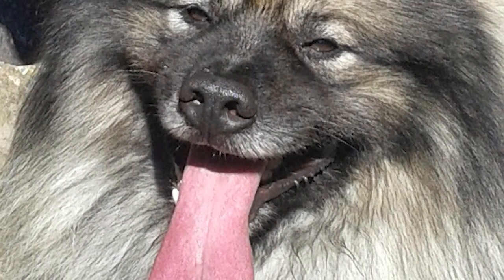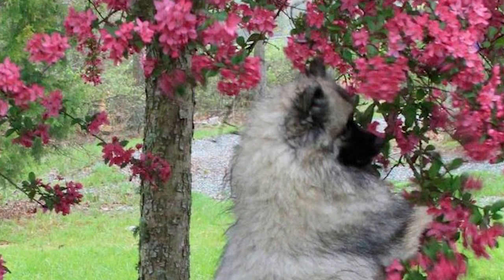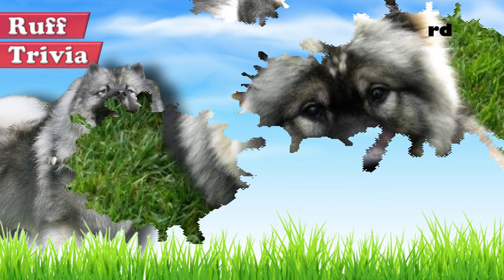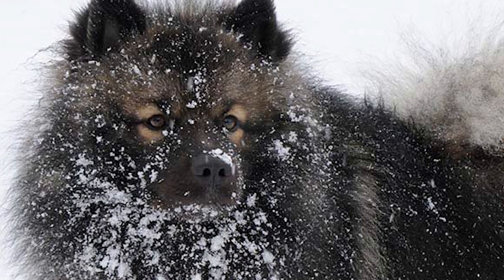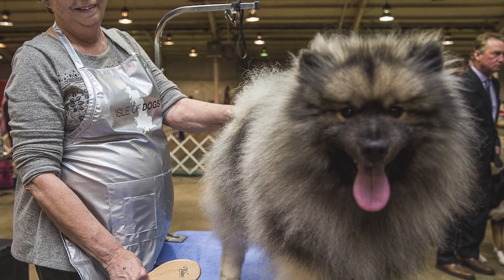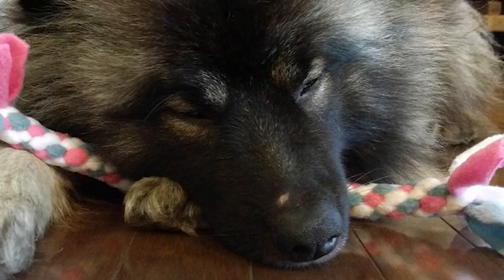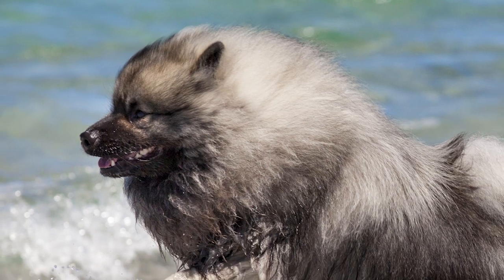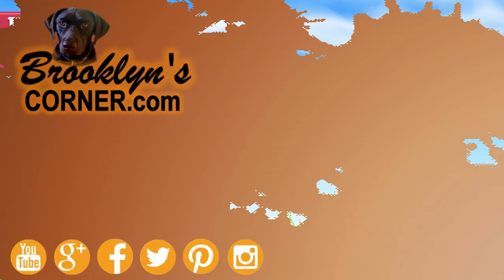Dogs 101 - KEESHOND - Top Dog Facts About the KEESHOND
The Keeshond is a medium-sized dog breed, native to the Netherlands. Although its origins are undocumented, it is considered a part of the German Spitz family, and believed to share its origins with such dogs as the Pomeranian and the American Eskimo Dog. The breed has been popular in Holland as a watchdog and as a companion at least since the 18thcentury, and also became commonly used as a ‘barge dog’ on the vessels plying the Rhine. It gets its name from Kees de Gyselaer, the leader of the rebellion against the royal House of Orange in the 1780s. This association with the rebels led to a sharp decrease in its numbers when the royalty was restored to power and the Dutch disposed of their dogs. With the increase in the size of the river barges, the breed’s utility as a barge dog also came down. The breed had a low profile for the next few decades, till it saw a revival in interest in the 1920s, and soon came to England and the US.

Time for some Ruff Trivia:
- What is the plural of the word ‘Keeshond’?
o A:  Keeshonds
o B:  Keeshond
o C:  Keeshonden

The adult male Keeshond has height between 17 and 19 inches, and weight around 45 pounds. The female is slightly smaller with height between 16 to 18 inches, and weight around 35 pounds. It is a sturdily built, square-proportioned dog with a clean, bold and brisk gait. Its wedge-shaped head, medium-length muzzle and small pointed triangular ears impart it a typical Spitz appearance. The coat is dense and double-layered, with a profuse ruff around the neck. A thick, downy undercoat is covered with long, straight, harsh hair standing well out. Parts of the head and the legs are covered with smooth and short hair. The tail forms a rich plume, tightly curled on the back. The color is a mix of grey and black, with some white, and cream on the legs and feet. A thin dark line that forms a ‘spectacle’ about the eyes gives the breed its distinct expressive look.

Grooming:Brushing two to three times in a week, and more frequently when shedding, with an occasional bath, keeps the coat clean. The male sheds once a year and the female twice. The coat should never be clipped. Brushing of teeth, trimming of nails and cleaning of ears has to be regular.

Temperament:The Keeshond is a typically energetic, loving and very friendly dog that needs to be close to its human family as much as possible. It loves children, and is excellent as a family dog. It is also friendly with other dogs. Used for long as a watchdog, it retains its alertness and tendency to bark when faced with strange situations or people. But, it is not aggressive with strangers and gets affectionate once it knows that there is no danger from them.

Training:The Keeshond is an intelligent breed, eager to please. Sensitive, reward-based training works best for them. These dogs regularly do well in agility and other performance competitions. They are also used for therapy and as comfort dogs. Although an active breed, its exercise needs are relatively moderate, easily fulfilled by a good daily walk combined with a game for an hour or so.

Health:Life expectancy for the Keeshond is 12 to 14 years. It is a very healthy breed, with hardly any hereditary health concerns. Some problems that do occur include hip dysplasia, patellar luxation, epilepsy, diabetes, hypothyroidism, hyperathyroidism, von Willebrand’s Disease, and some cardiac issues.

A good-natured companion, the Keeshond follows its owner’s lead, whether it is interacting with strangers or deciding on how to spend time. Quick learning ability and a surprisingly easy to maintain coat make it suited even for an inexperienced owner.

Find out if the Keeshondwould be a good addition to your home. Now you can visit Brooklyn’s Corner.com to take our quiz and find out which dog would be the best match for you.